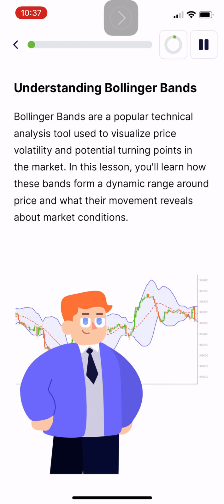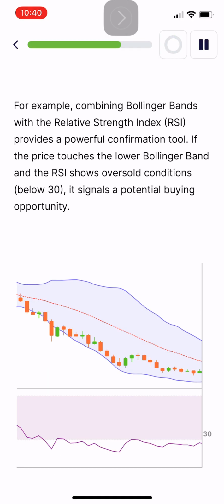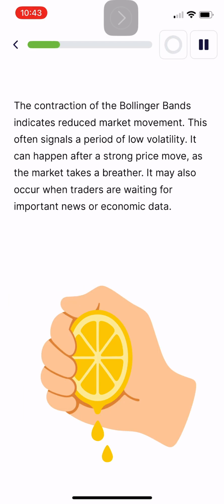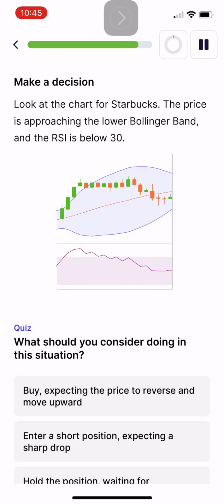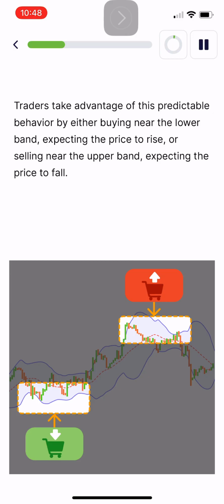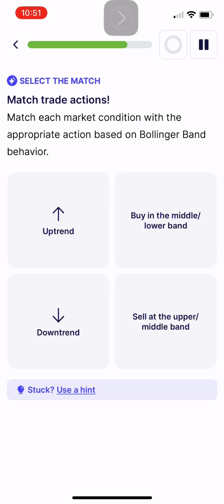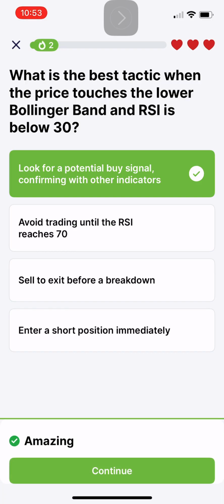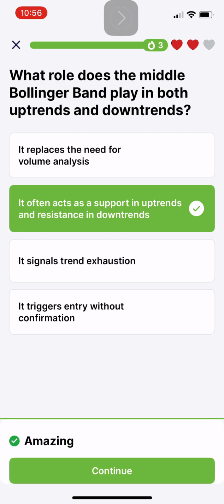Bollinger Bond Indicator Stock Trading Day 22